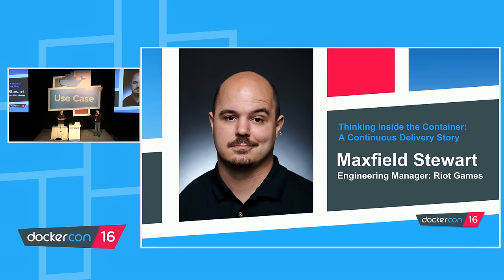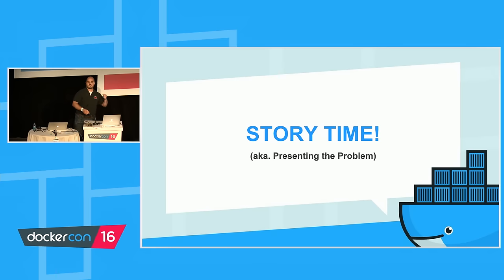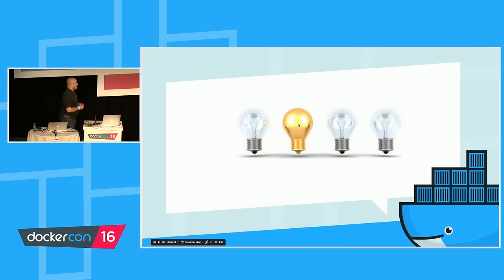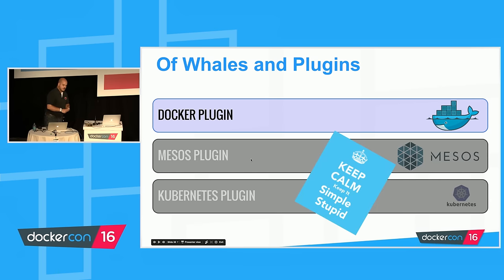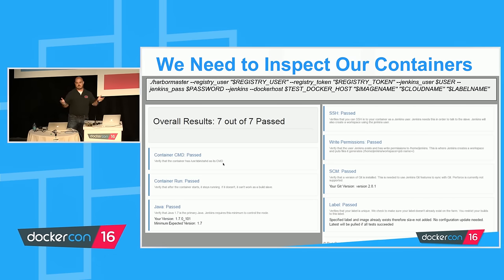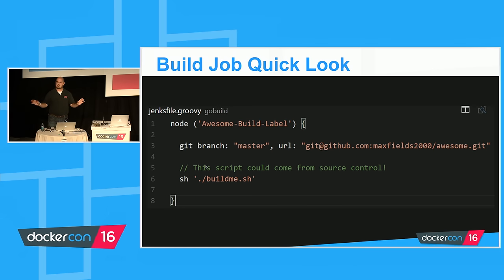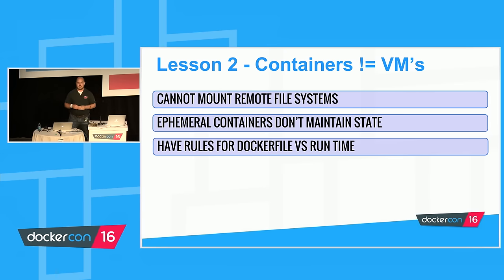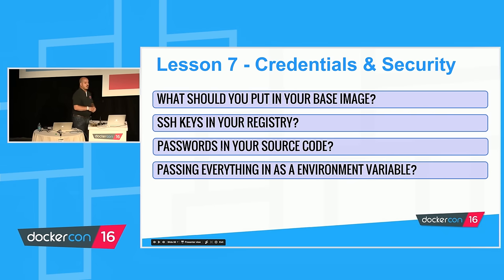Thinking Inside the Container- A Continuous Delivery Story - Use Case Track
Riot builds a lot of software. At the start of 2015 we were looking at 3000 build jobs over a hundred different applications and dozens of teams. We were handling nearly 750 jobs per hour and our build infrastructure needed to grow rapidly to meet demand. We needed to give teams total control of the “stack” used to build their applications and we needed a solution that enabled agile delivery to our players. On top of that, we needed a scalable system that would allow a team of four engineers to support over 250.

After as few explorations, we built an integrated Docker solution using Jenkins that accepts docker images submitted as build environments by engineers around the company . Our “containerized” farm now creates over 10,000 containers a week and handles nearly 1000 jobs at a rate of about 100 jobs an hour.

In this occasionally technical talk, we’ll explore the decisions that led Riot to consider Docker, the evolutionary stages of our build infrastructure, and how the open source and in-house software we combined to achieve our goals at scale. You’ll come away with some best practices, plenty of lessons learned, and insight into some of the more unique aspects of our system (like automated testing of submitted build environments, or testing node.js apps in containers with Chromium and xvfb).